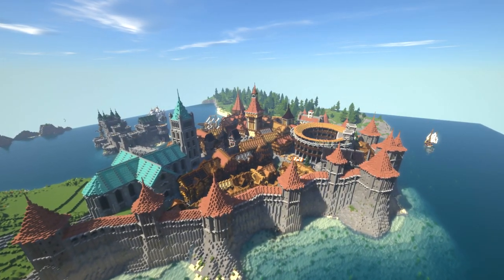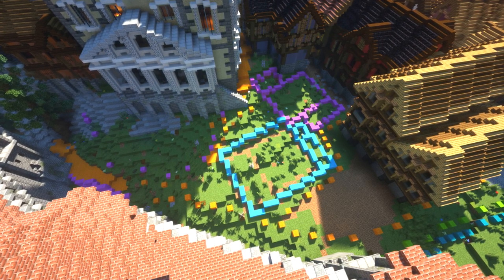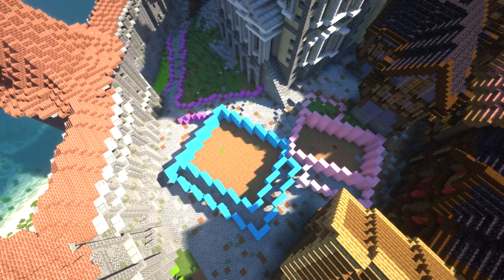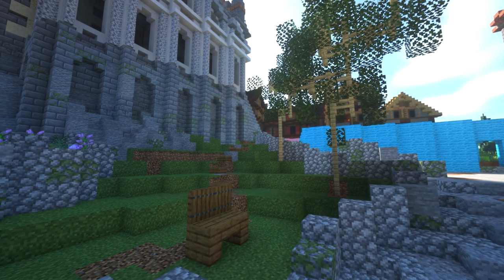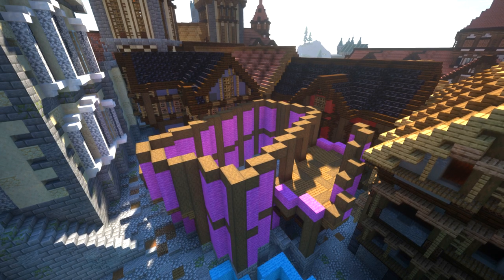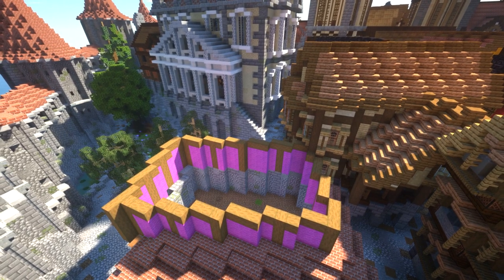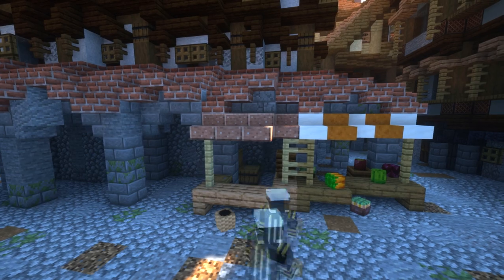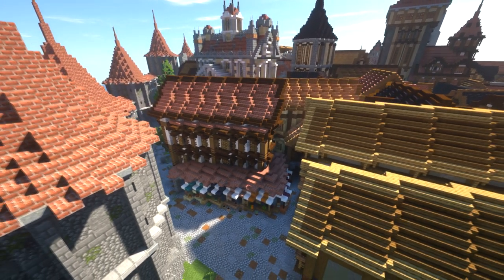Let's Build a Medieval City: #35 - Lordsport - Eastpoint : Courthouse Garden & Market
In this Medieval Minecraft series, I work on the City of Lordsport's Eastpoint district. Finishing up the northern most part of the district, building a garden behind the courthouse and a market place

🎮 GAME INFORMATION
Game - Minecraft
Version - 1.16.1

🎼 MUSIC
Dream Cave - Run with Your Heart
Dream Cave - Valiant
Dream Cave - Across the Waters
Dream Cave - Olympus